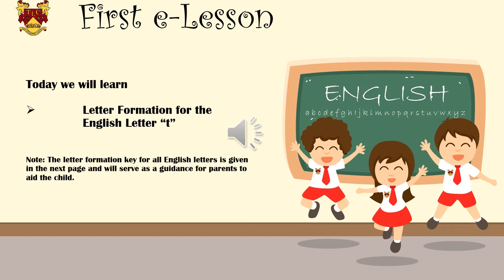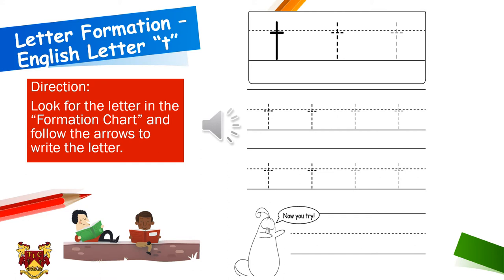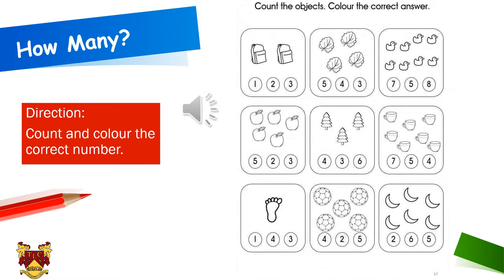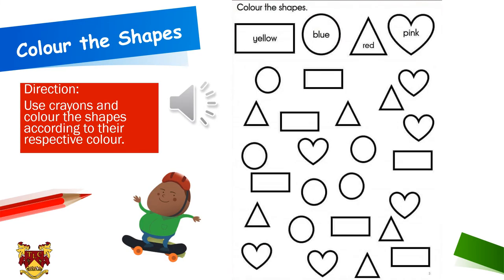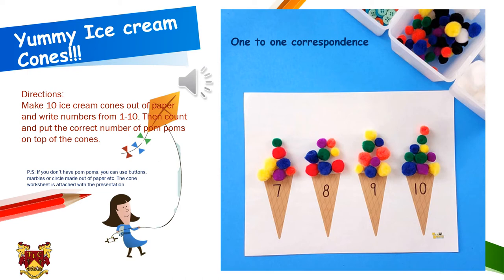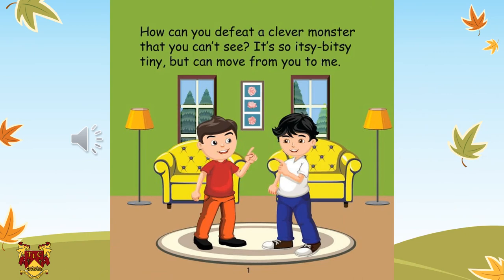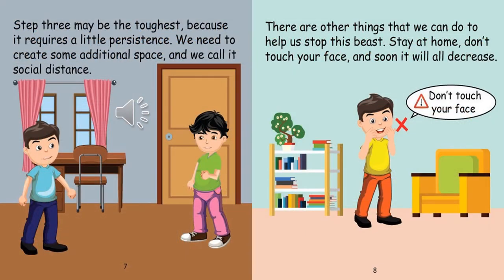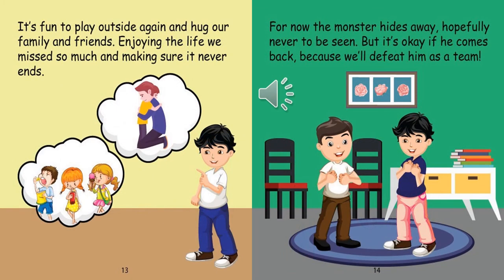Learning for Kids - Letter T and the Number Puzzle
This is an E-Learning Class for Early Learning Class. Lesson-3

The content in this learning video for kids was possible due to free content and re-use of content under creative commons. We thank you all content owners for their content and creativity.